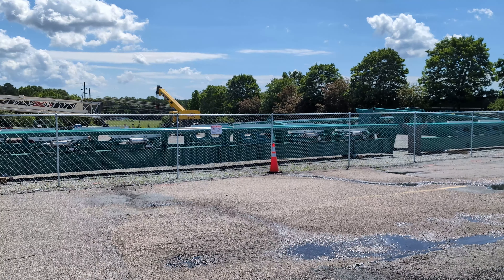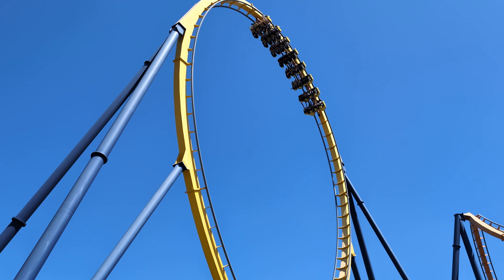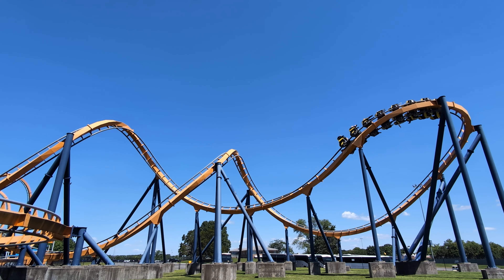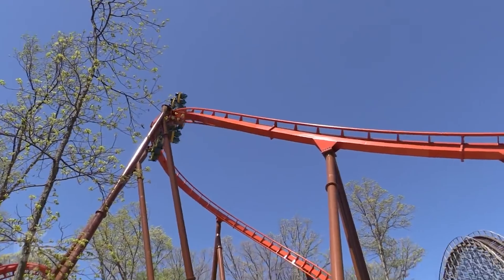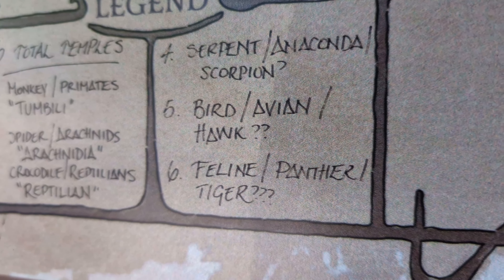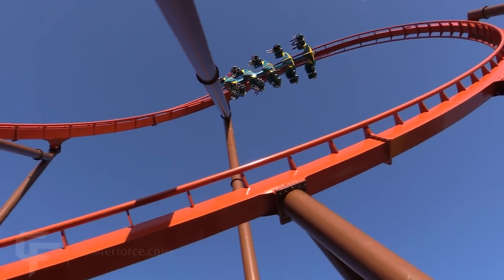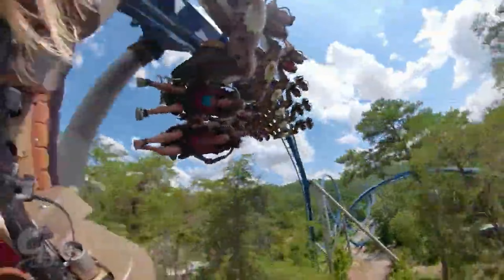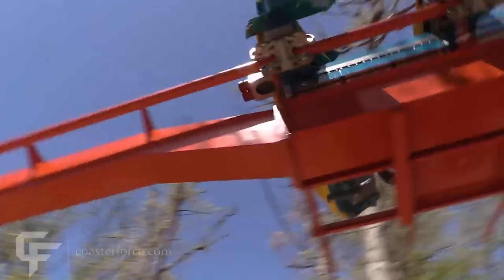Kings Dominion's 2025 Roller Coaster Update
B&M Track has arrived on site at Kings Dominion!  We talk about the history of B&M Roller Coasters at the park along with a preview of what a Wing Coaster is!